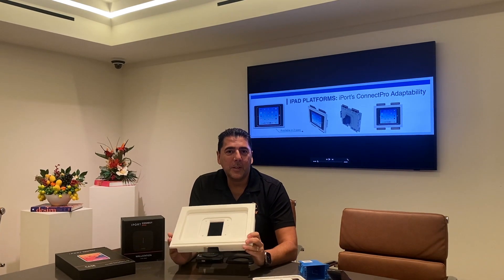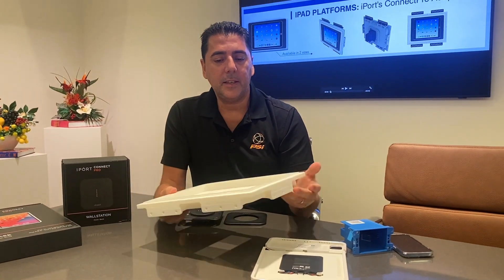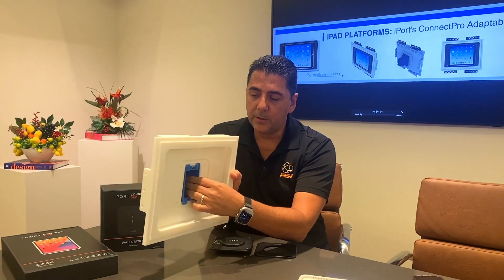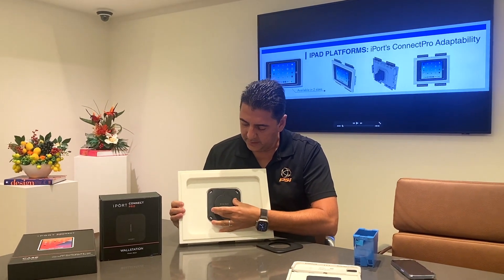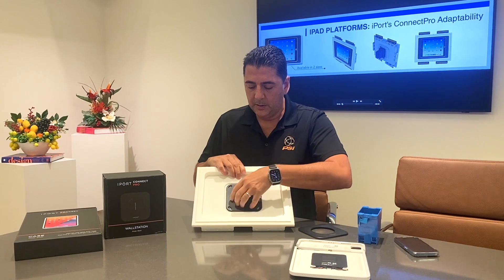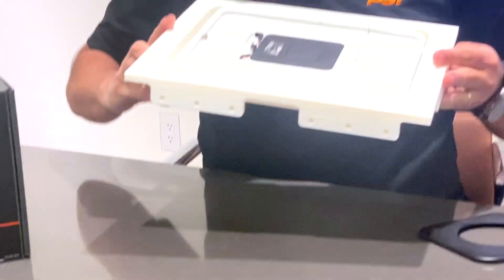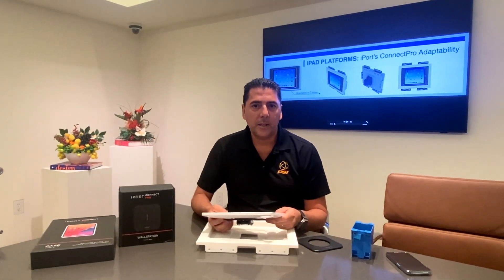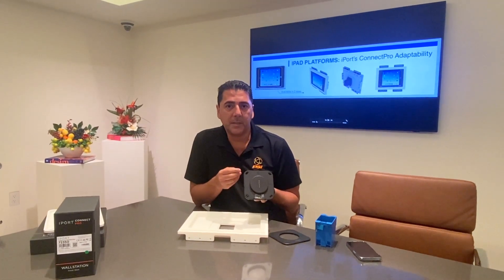SeeLess New iPad Mount for IPORT CONNECT PRO solution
SeeLess New iPad Mounts for Connect Pro